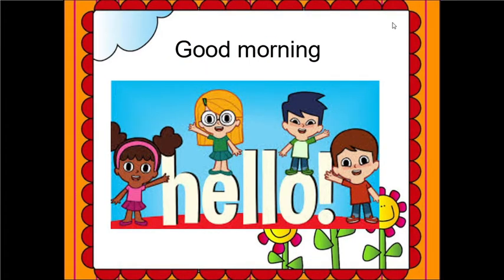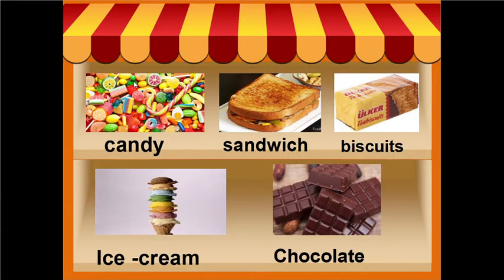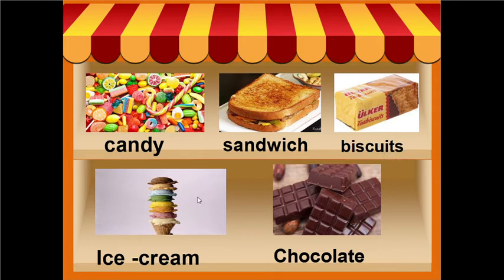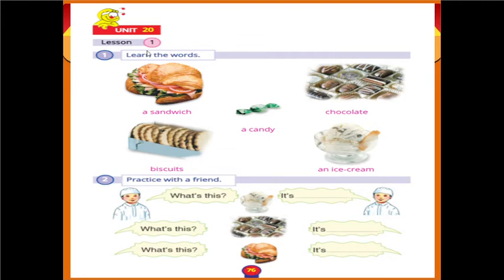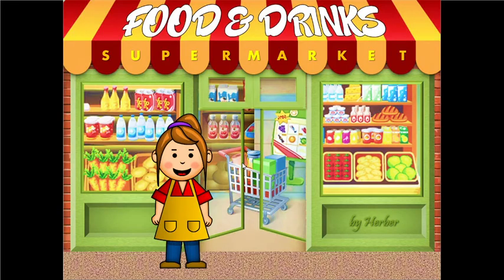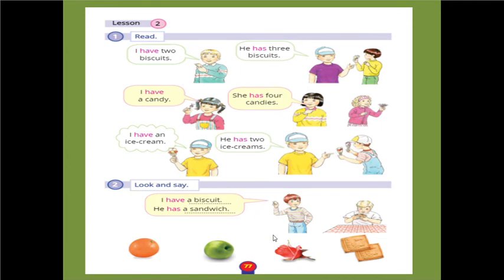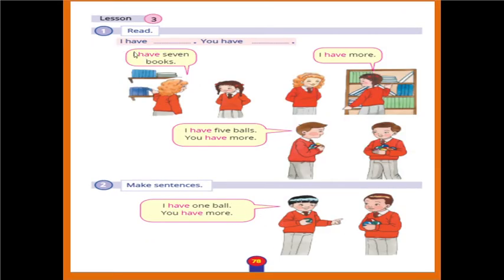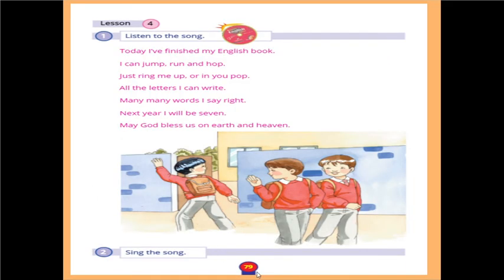الفصل الدراسي الثاني المرحلة الابتدائية الصف الأول انجليزي unit20